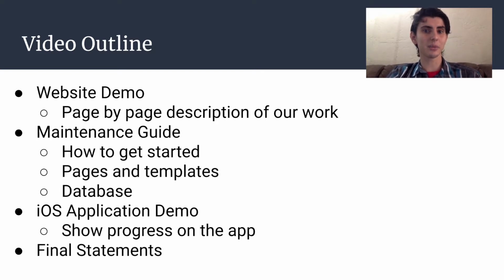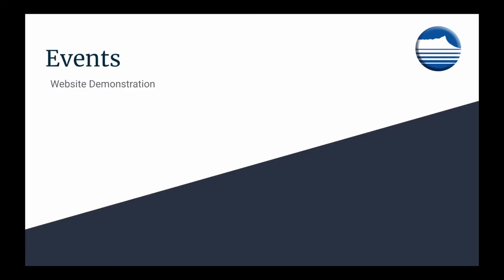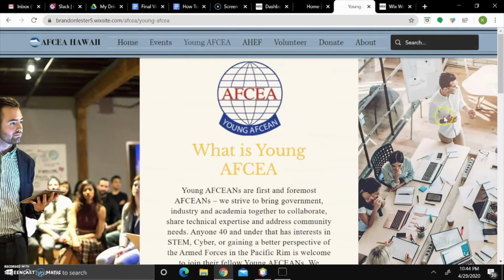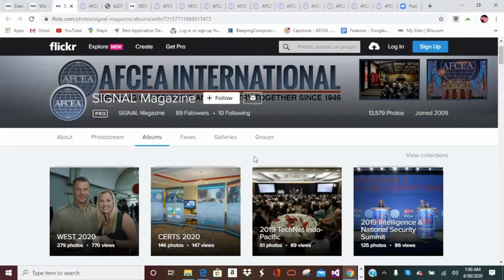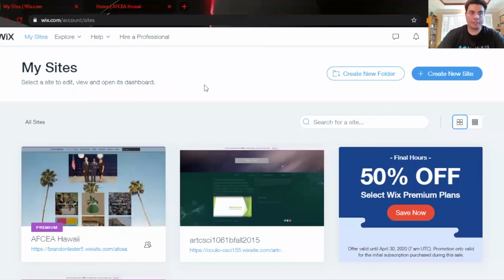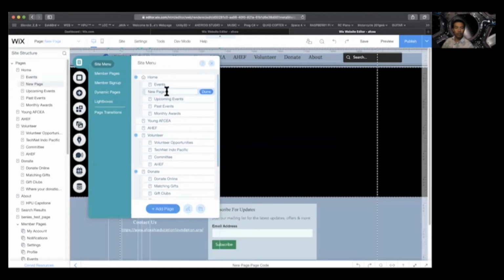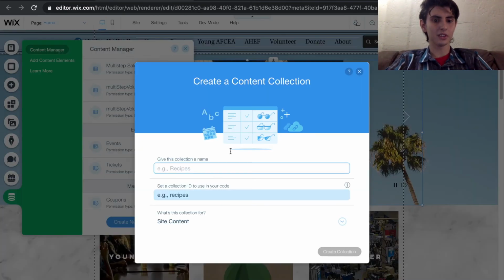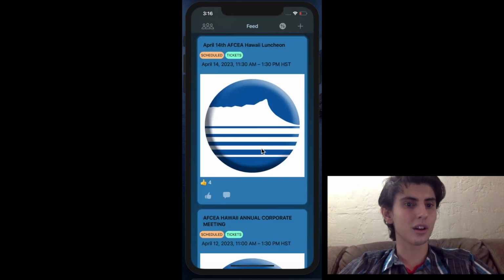AFCEA Client Video